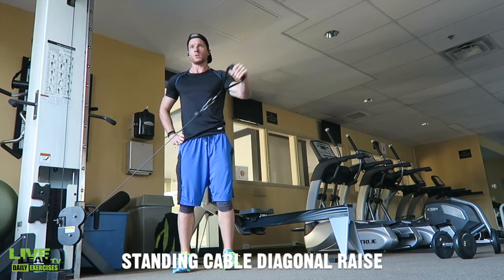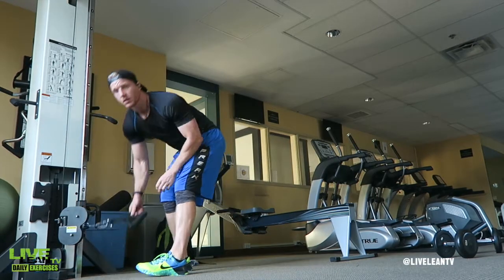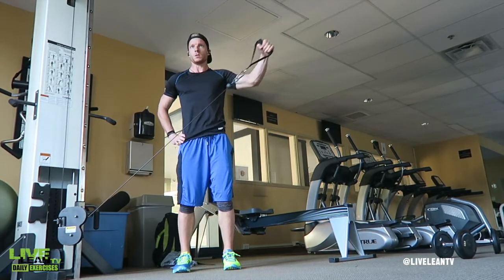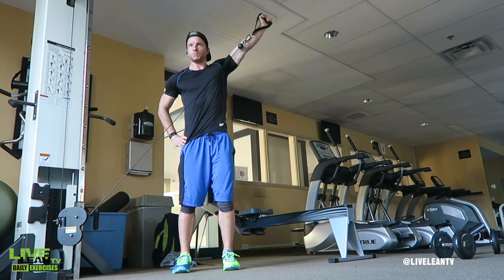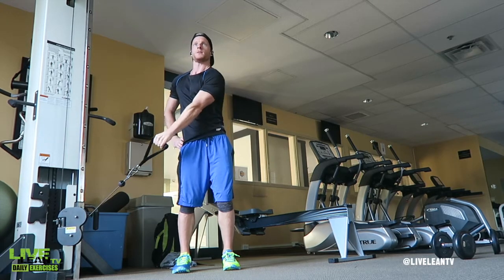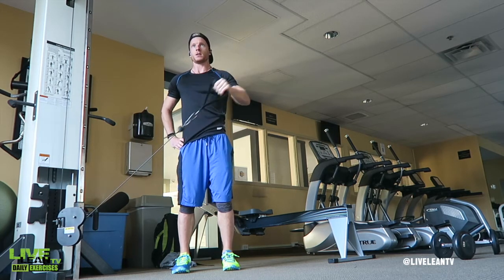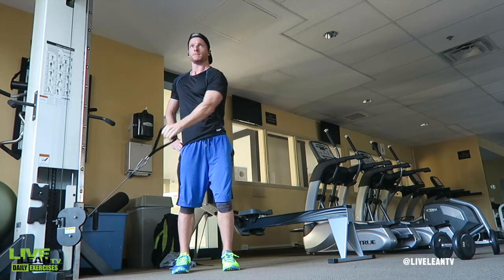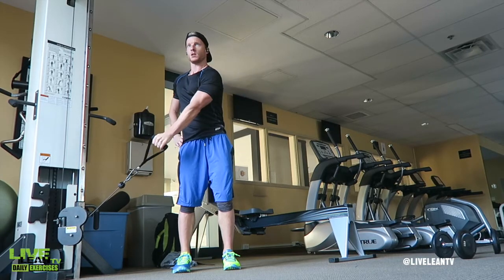How To Do A Standing Cable Diagonal Raise | Exercise Demonstration Video and Guide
Let's dive into an awesome shoulder burner—the Standing Single Arm Cable Diagonal Raise.

Here's how to it properly:
1. Head over to a low cable pulley machine and hook up a handle.
2. Stand to the side of that pulley, and grab that handle with the hand furthest from the machine.
3. Now, hold that handle in front of the thigh on the opposite side, making sure your elbow is slightly bent.
4. Keep that torso locked and upright as you pull the handle diagonally up and across your body, with your palms facing forward when you reach the top.
5. Smooth and controlled, bring it back down to the starting position with your palm facing your hip, then rinse and repeat.
6. Once you've wrapped up those reps, switch arms and hit it again.

Let's give those shoulders some love and sculpt those gains, team!

Standing Cable Diagonal Raise:
► MUSCLES WORKED: Shoulders
► TYPE: Strength
► EQUIPMENT: Cable Machine, D-Handle
► EXPERIENCE: Intermediate